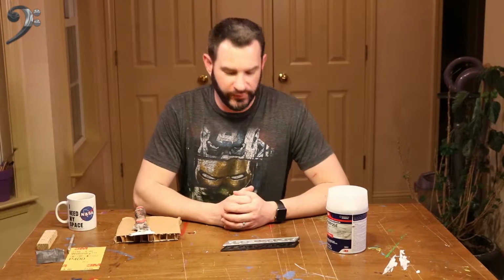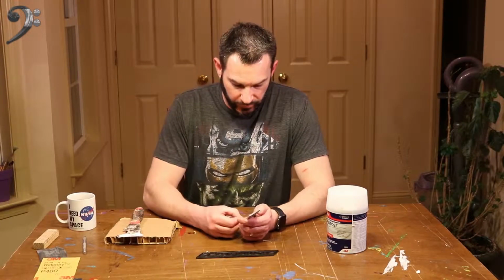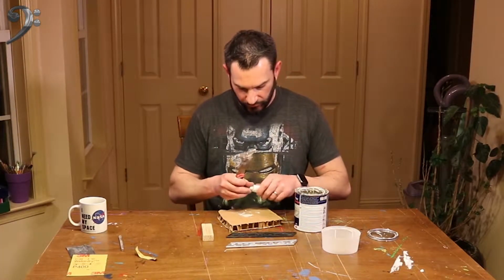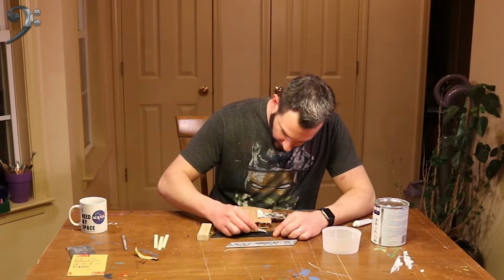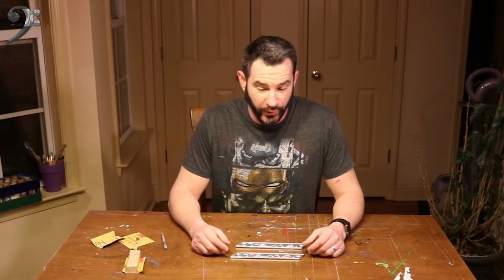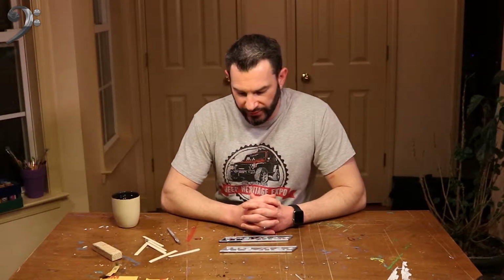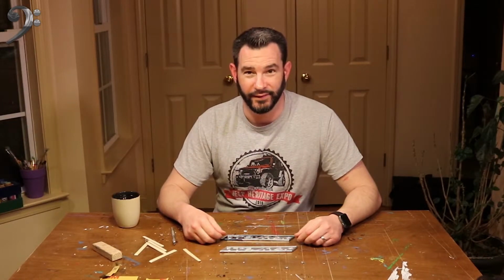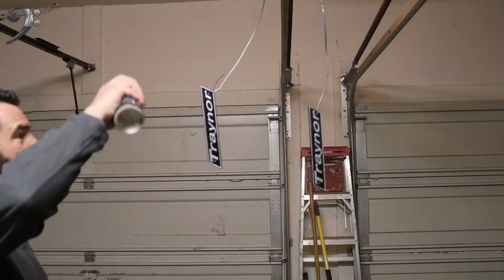How to Restore an Amp's Name Plate: Traynor YT 15 Restoration Pt 3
In this episode I take the worn out name plates from my 1974 Traynor bass rig and restore them.